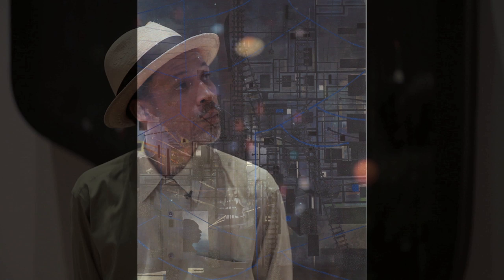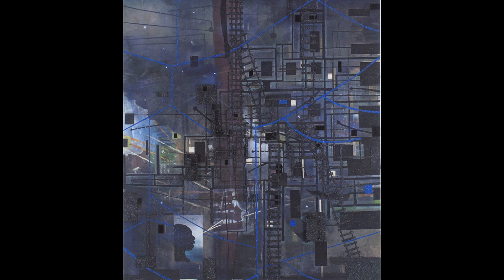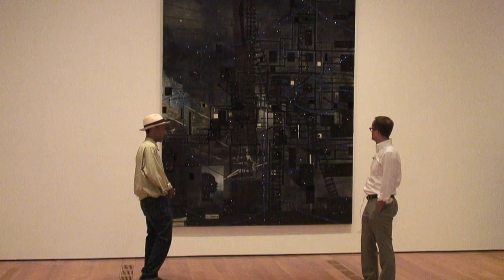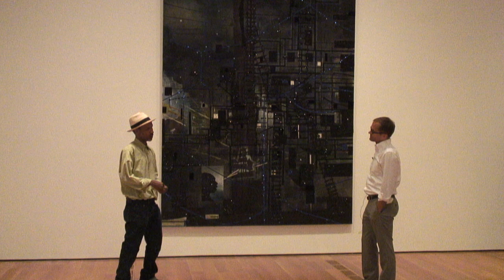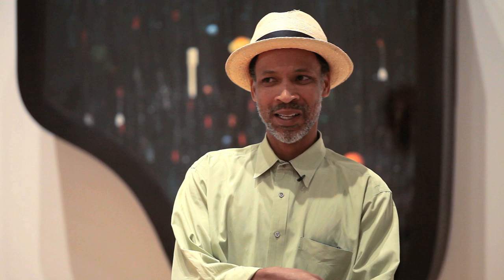Radcliffe Bailey: Memory as Medicine Ep. 4